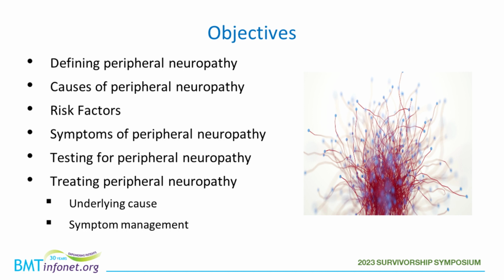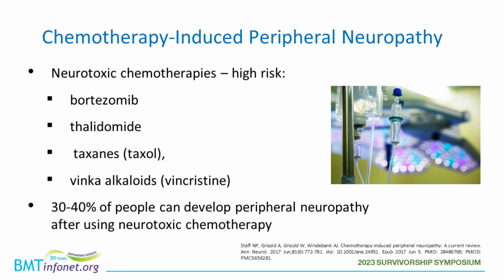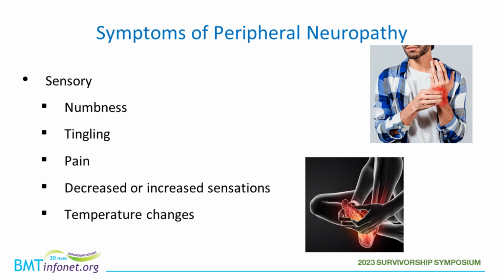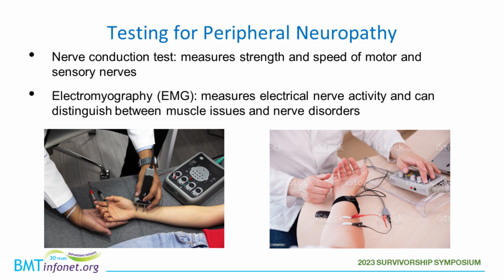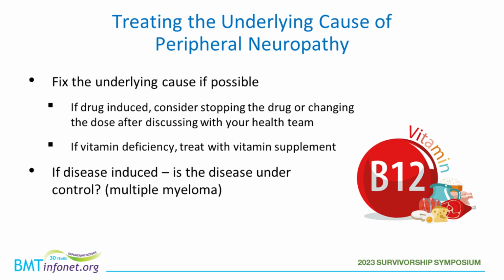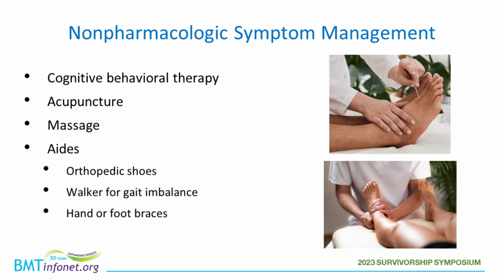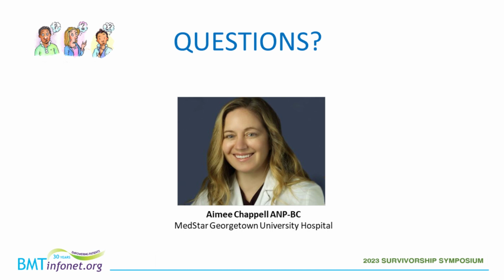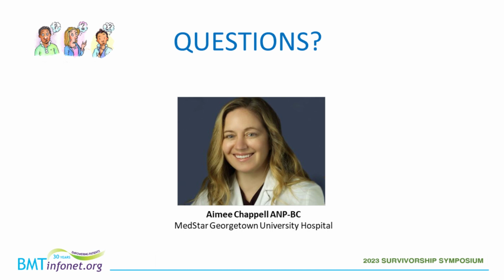Neuropathy: What It Is and How to Treat It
Summary: The peripheral nerves in our body control our sensation and movement. Damage to the peripheral nerves is called peripheral neuropathy. This video discusses the different types of peripheral neuropathy, causes, risk factors, symptoms, tests to diagnose it and treatment options.

Presenter: Aimee Chappell ANP-BC, Medstar Georgetown University Hospital

Highlights:

    Certain cancers, like multiple myeloma, can cause peripheral neuropathy.
    Some types of chemotherapy, like Velcade® and thalidomide, are toxic to the nervous system and can cause peripheral neuropathy.
    Graft-versus-host disease (GVHD) causes peripheral neuropathy in up to 6% of patients.

April 2023, Part of the Virtual Celebrating a Second Chance at Life Survivorship Symposium

The presentation is 27 minutes long followed by 29 minutes of Q & A.

Key Points:

(03:24): Uncontrolled diabetes is the leading cause of peripheral neuropathy. Excessive alcohol consumption, HIV and a vitamin B12 deficiency can also cause neuropathy.

(04:49): The chemotherapy drugs Velcade®, thalidomide, Taxol® and vincristine are commonly associated with neuropathy.

(06:18): Chemotherapy-induced neuropathy typically causes sensory neuropathy. Sensory neuropathy is the most common type of peripheral neuropathy.

(07:44): Other risk factors for developing neuropathy include older age, a history of smoking, long-term use of immunosuppressive drugs, and kidney or liver impairment.

(09:16): The most common symptoms of peripheral neuropathy are numbness in the hands and/or feet.

(10:07): If the motor nerves are affected, you'll notice more gait imbalance in the way you walk, weakness in your muscles, muscle cramping, or muscle loss.

(10:36): If the autonomic peripheral nervous system, which regulates involuntary processes such as heart rate, blood pressure, and digestion is affected, symptoms can include lightheadedness, impaired food digestion and/or erectile dysfunction.

11:05): Tests for peripheral neuropathy include touch tests, strength tests, blood tests, nerve conduction tests, EMGs (electromyography), x-rays, a nerve biopsy an/or a skin biopsy.

(15:01): Peripheral neuropathy is managed in two ways: by treating the underlying cause, and by managing the symptoms.

(19:24): Symptom management may include lifestyle changes; supplements like B-complex vitamins; anti-depressant, anticonvulsant or pain medication; topical treatments like lidocaine patches; and/or physical and occupational therapy.

WHO WE ARE: BMT InfoNet is dedicated to providing patients and their loved ones with emotional support and high quality, easy-to-understand information about blood stem cell transplants (bone marrow, peripheral blood and cord blood) and other cellular therapies. Whether you are just beginning your transplant or cellular therapy journey, or learning to manage the joys and challenges of survivorship,

BMT InfoNet is here to help before, during and after treatment. Our goal is to empower you with credible information and emotional support, so that you can take a more active role in decisions affecting your health.